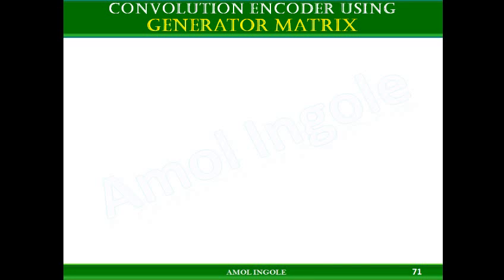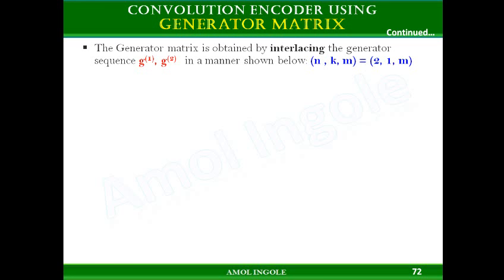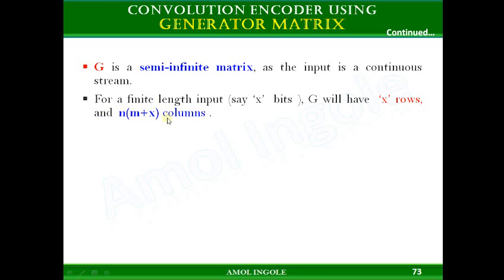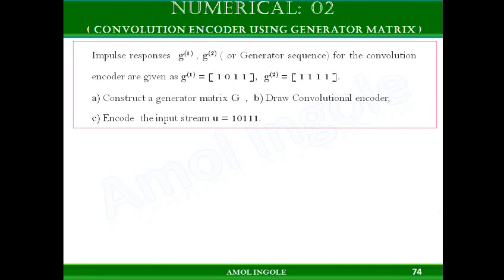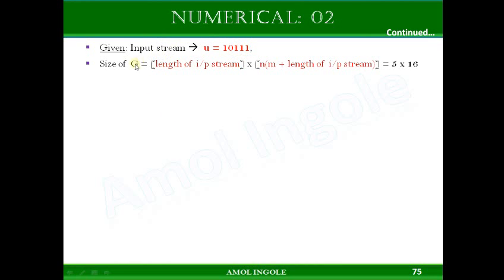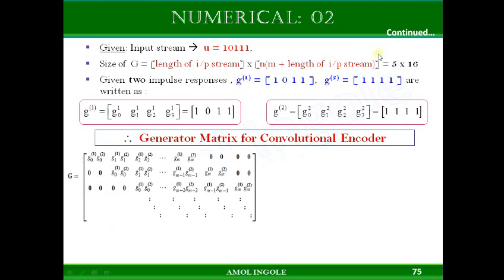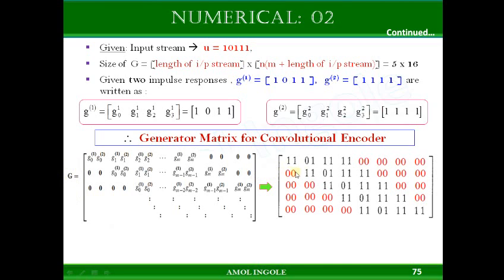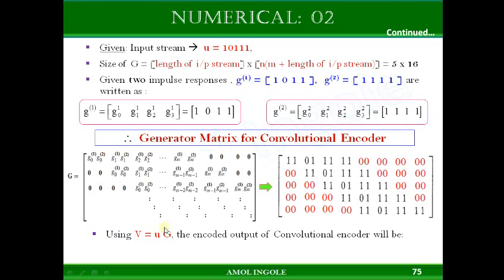04. Convolution Encoder using Generator matrix (G)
Generator matrix for convolution encoder.

V= u*G